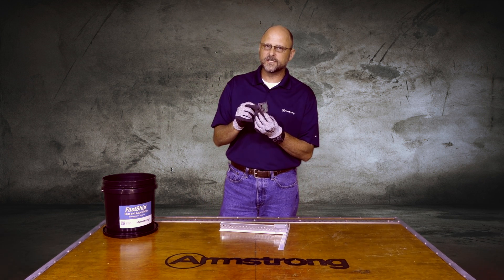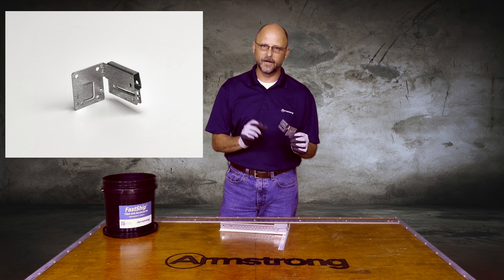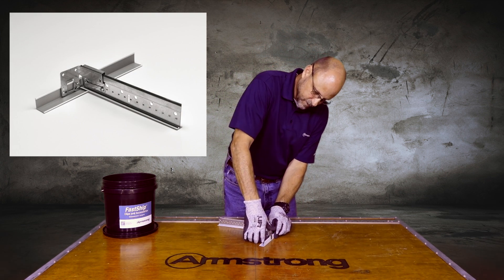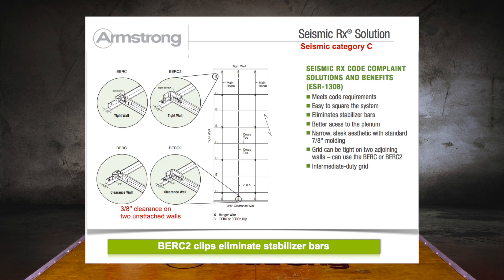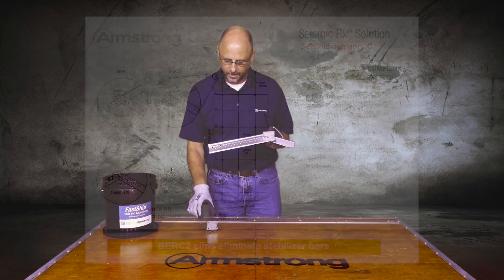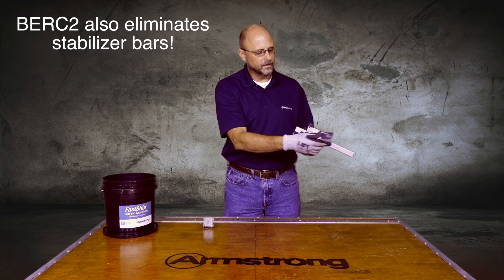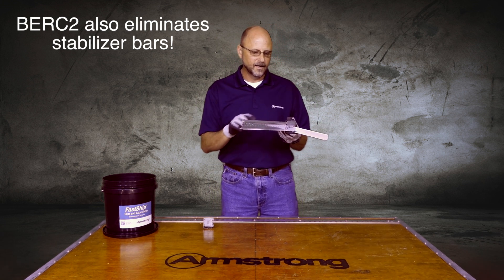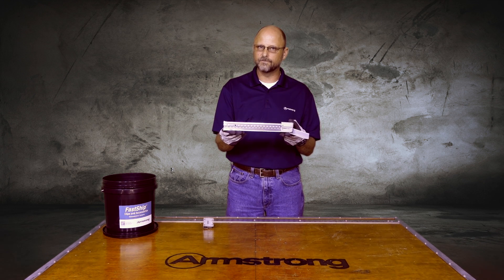Clip for Tight Walls and Seismic C Installations | BERC2 | Armstrong Ceiling Solutions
Have you ever needed a seismic clip for a tight space? Check out this video to learn about the Beam End Retaining Clip (BERC2 Clip), a seismic clip that slips behind your wall angle to achieve a tight wall and provide the clearance needed for seismic installations. Save time, material, and labor when using clips and accessories from Armstrong Ceiling Solutions - products designed to make your project faster, easier, better.